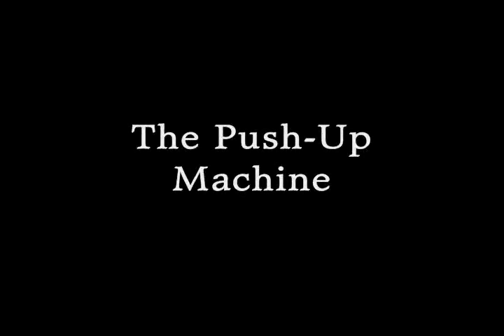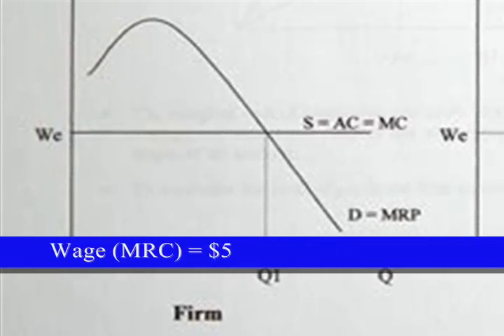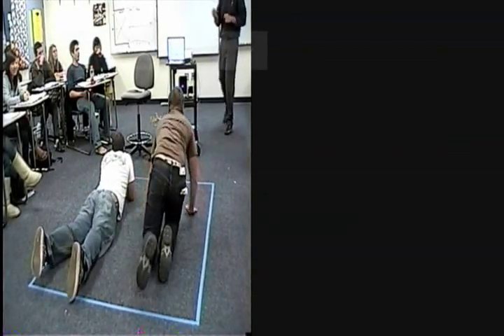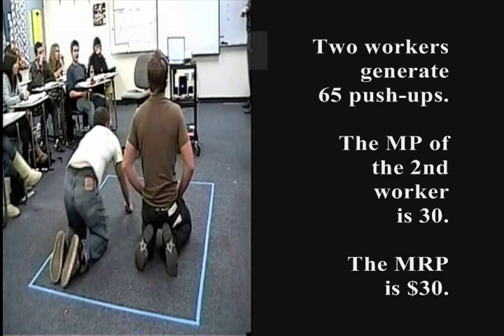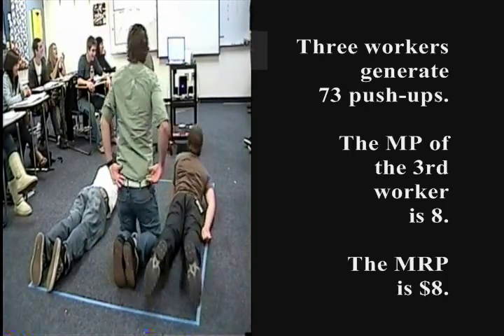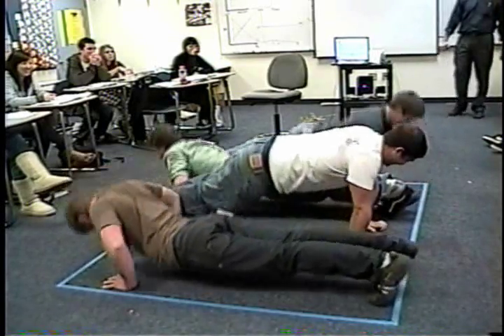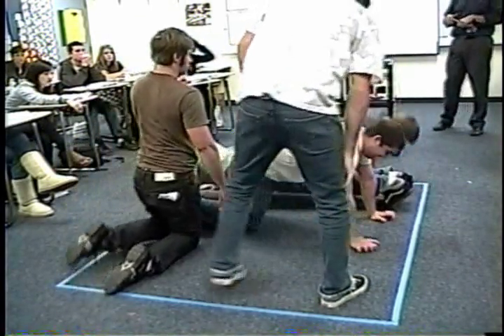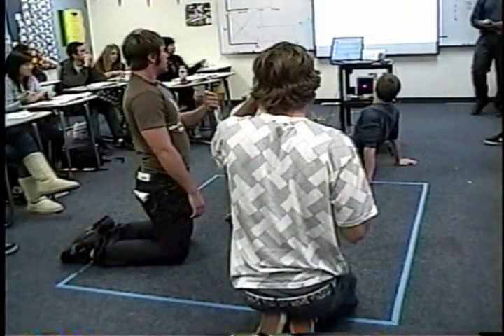AP Economics Activity- The Push Up Machine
A great resource market simulation that demonstrates MRP and MRC and explains why each worker generates less revenue than previous workers. Have the students calculate the additional revenue generated by each worker to determine if they should hire them.

Diminishing marginal returns is not the result of tired or lazy workers. It is the result of fixed resources.